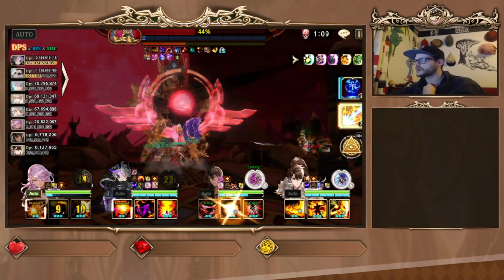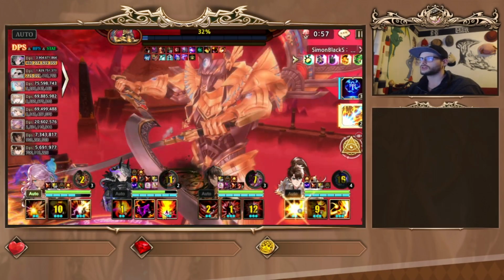[King's Raid] 2021 Chase postbuff PvE